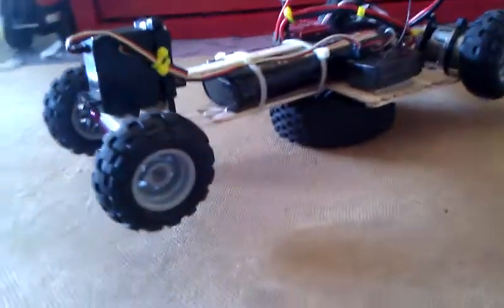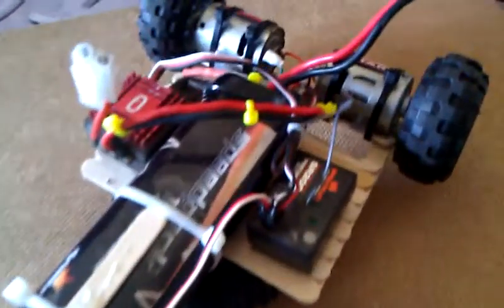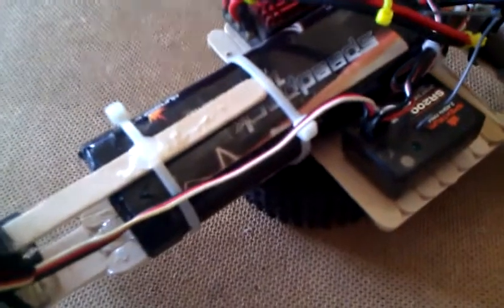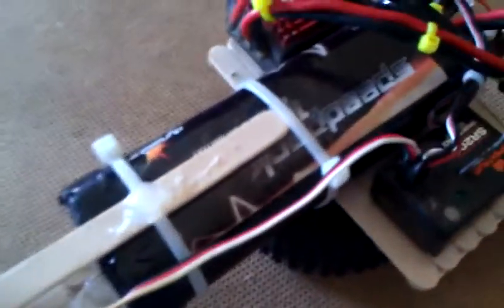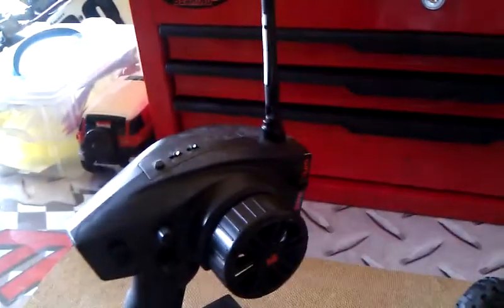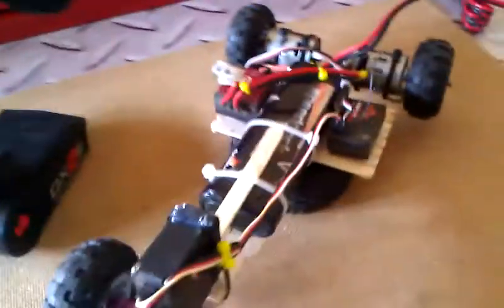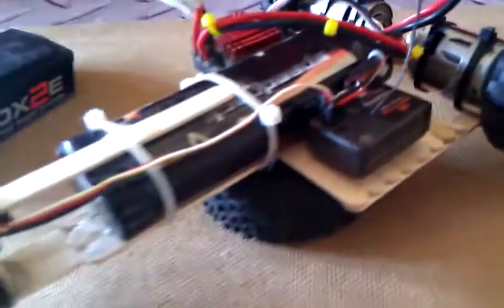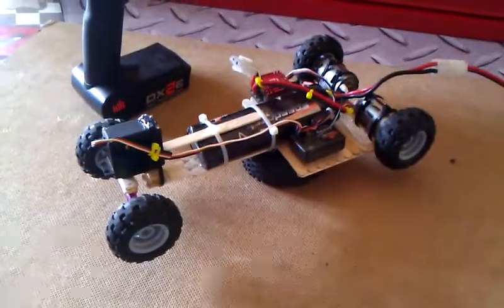Home Made RC Street Car Update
A home made rc street car made from spare parts from other rc cars